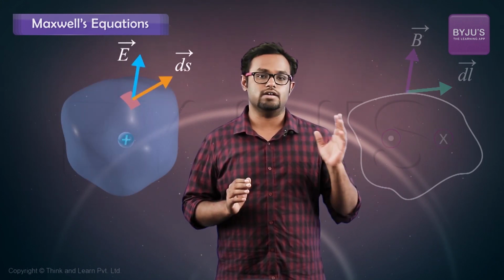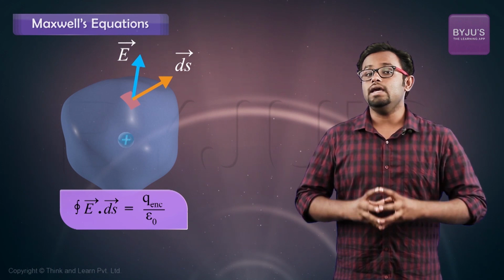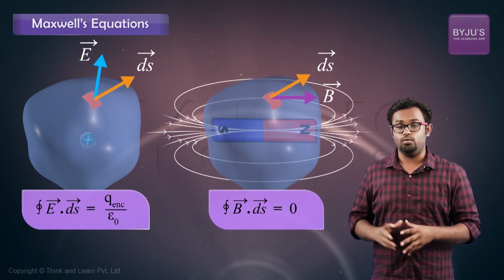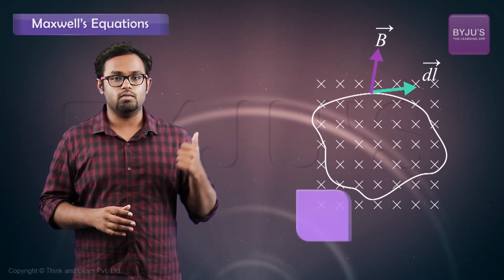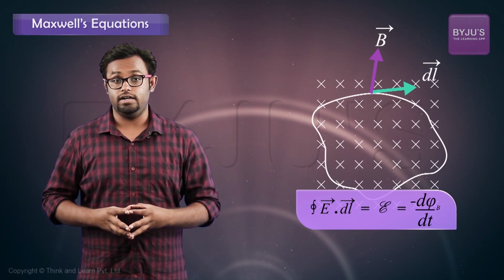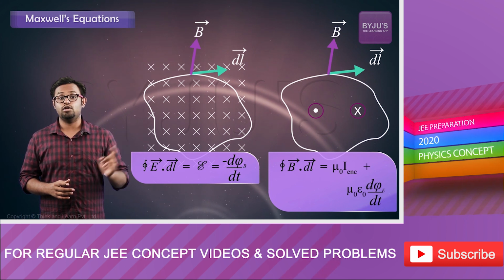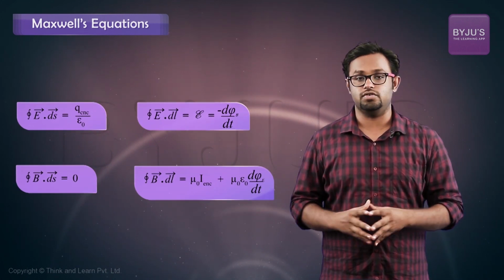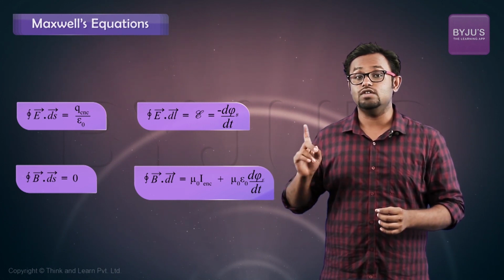Maxwell's Equations | Electromagnetic Waves | JEE Concept | Physics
🚀✍️ Download Chapter-wise Session Notes, FREE DPPs & Chapter Test PDFs Now⬇️
✅ JEE Ranker's Batch In this video, we learn about Maxwell’s four equations for electromagnetic waves namely, Gauss' law, Gauss' law for magnetism, Faraday's law and Ampère's law,